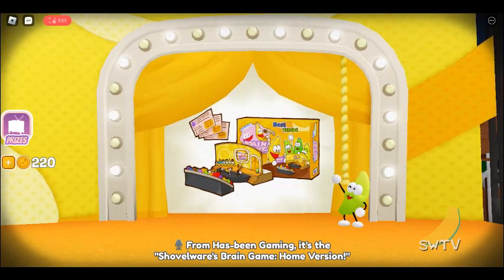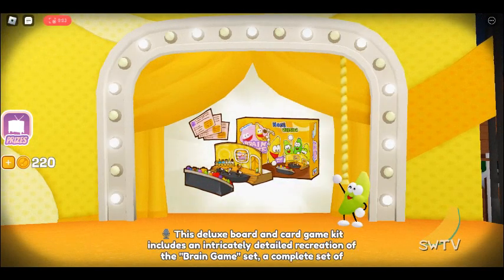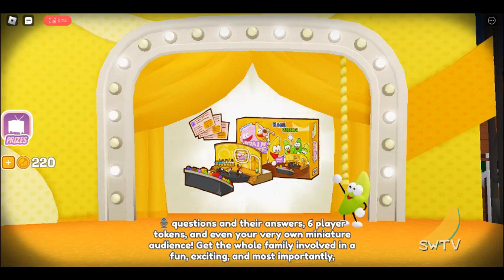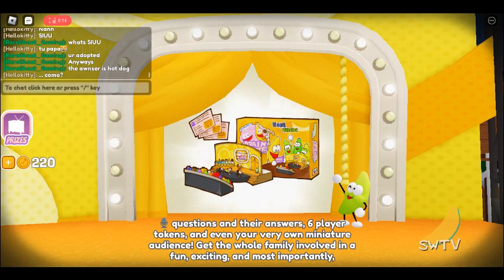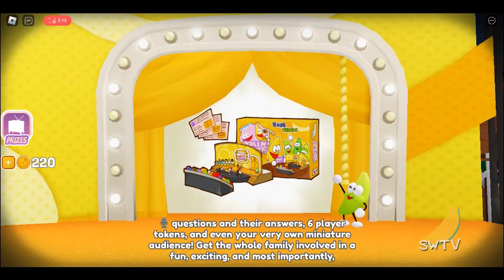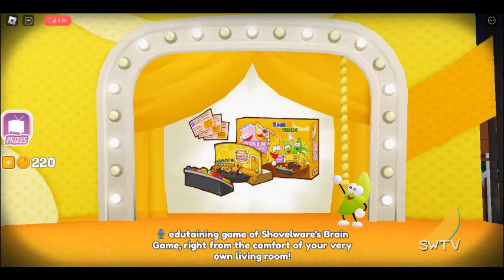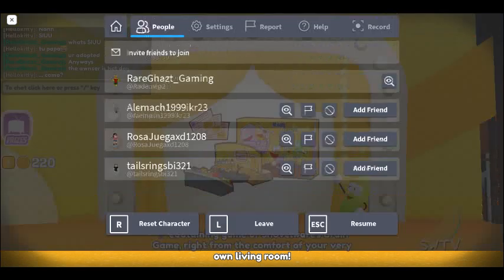Roblox - Shovelware's Brain Game! - "It's A Shovelware's Brain Game Home Version"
Its rather Be Bonus Or Grand Prize